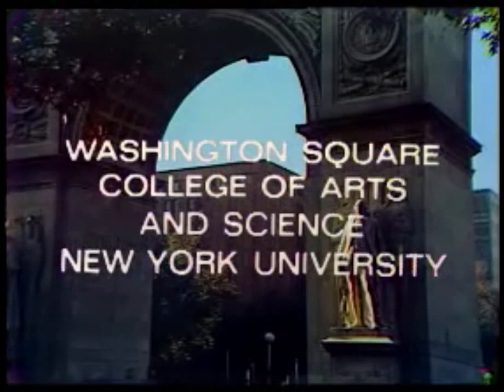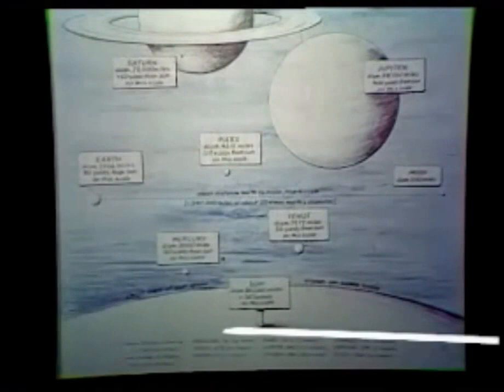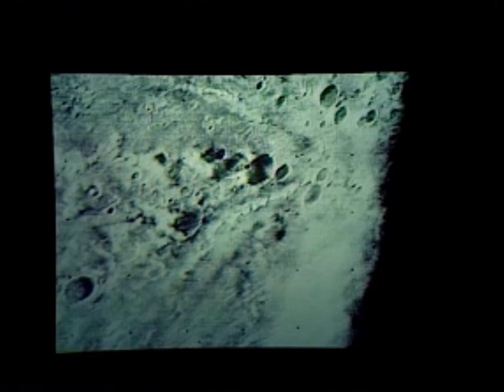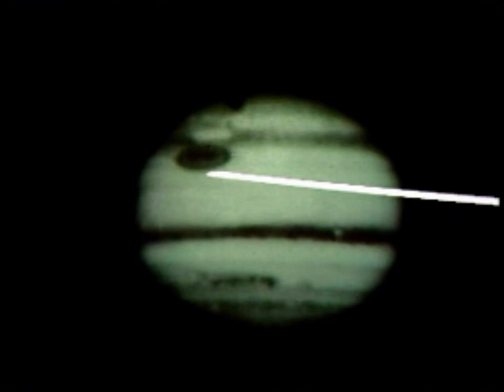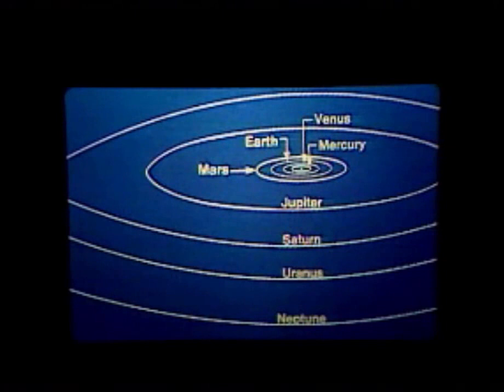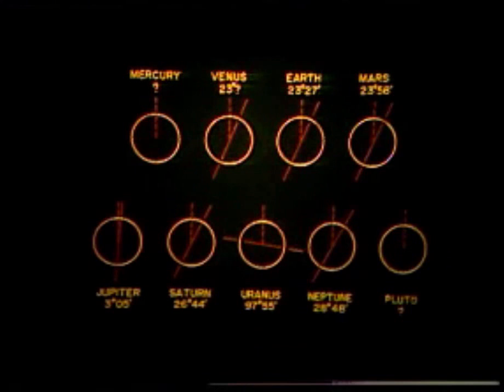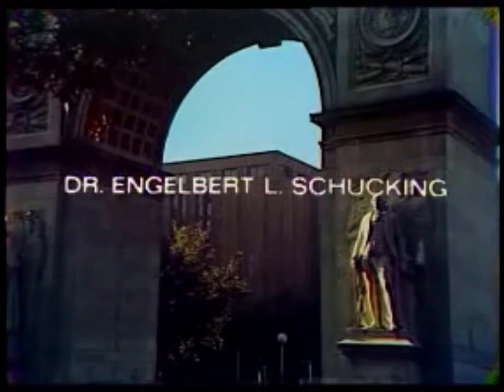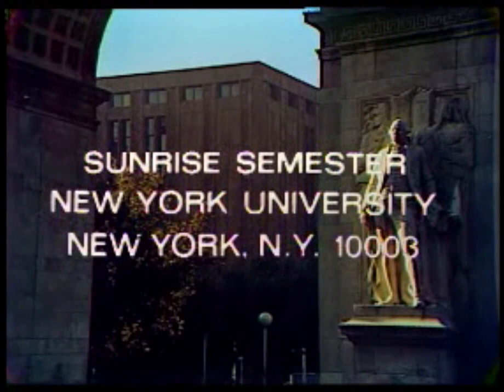Engelbert L. Schücking, "The Heavenly Twins: Astronomy and Astrology": Lecture 15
Professor Engelbert Levin Schücking
"The Heavenly Twins: Astronomy and Astrology": Lecture 15

This course was televised as part of the Sunrise Semester series which aired on CBS.

We are actively looking for additional lectures from this course.